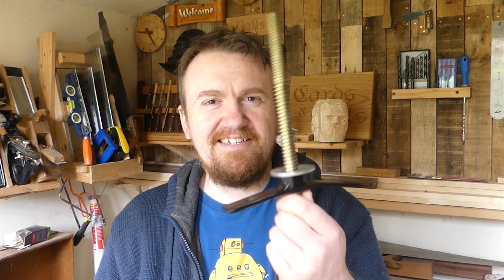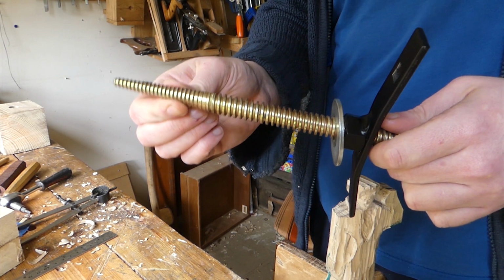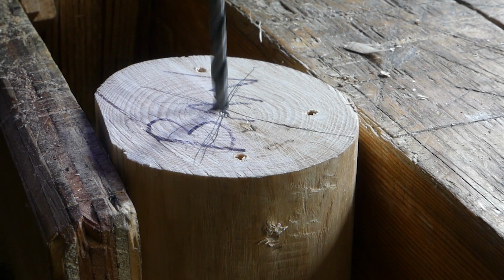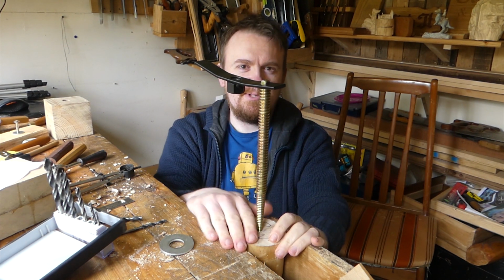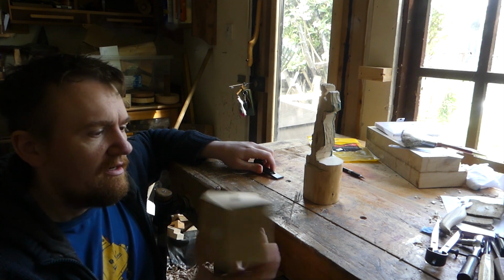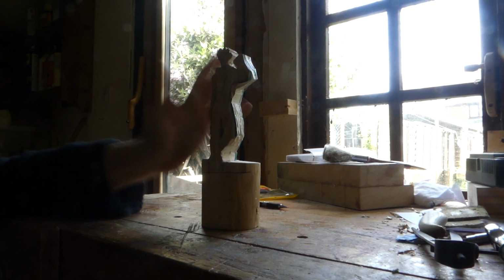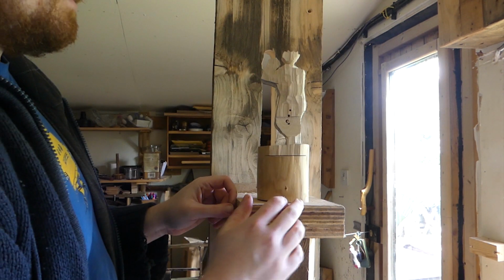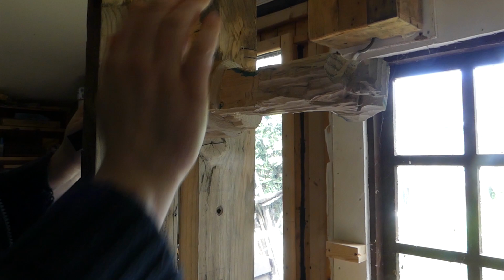What's a Wood Carvers Screw? (and how do you use it?)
I've been more into wood carving lately and so have been looking for ways to hold my carvings steady while I work. I came across the wood carvers screw, a large (sometimes smaller/sometimes bigger) screw which screws into your work and uses a wing nut to tighten against another surface.

It can be frustrating to look for a carving clamp or some kind of hold down for your woodcarving and I think this is a more stable and more versatile clamp than most.

Thank you for viewing, check out the various links below if you'd like to see what else I get up to.

Stanley Fatmax Coping Saw :
- Amazon US

Stanley Fatmax Tenon Saw :
- Amazon US

DeWalt Filip Drive Kit :
- Amazon US

Bahco Fret Saw :
- Amazon US